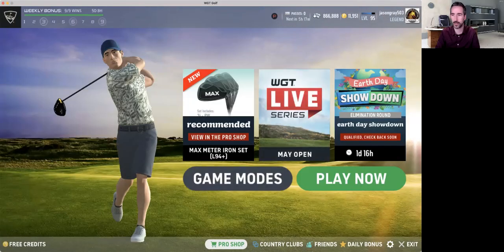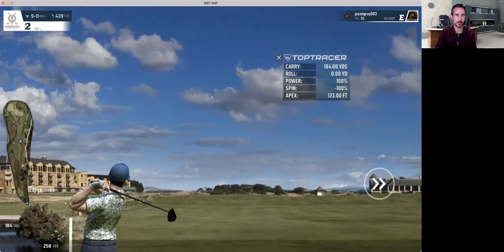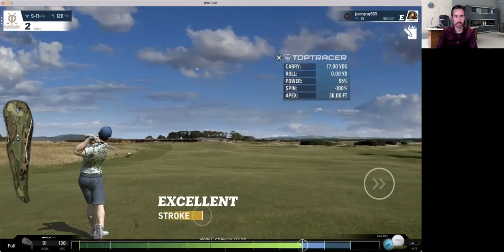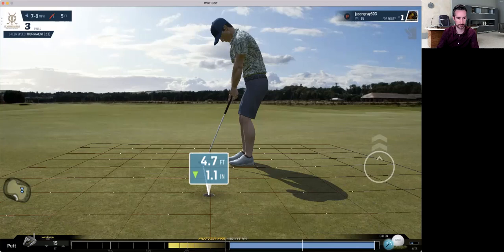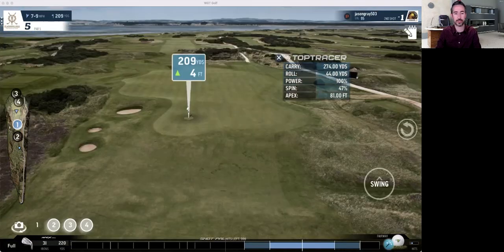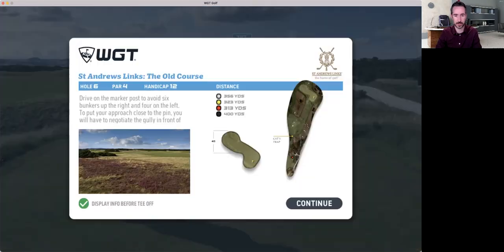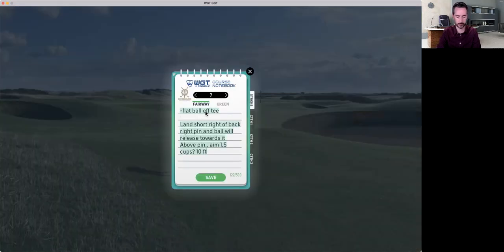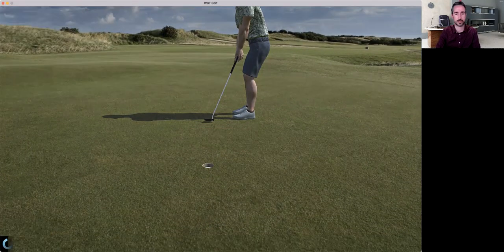St Andrews Front 9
Jason Gray walks you through St Andrews Front 9